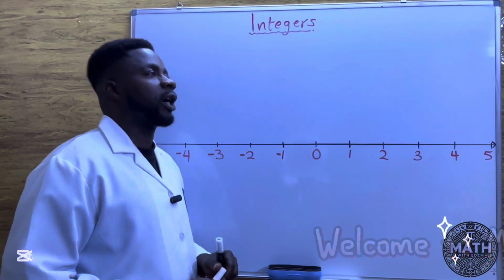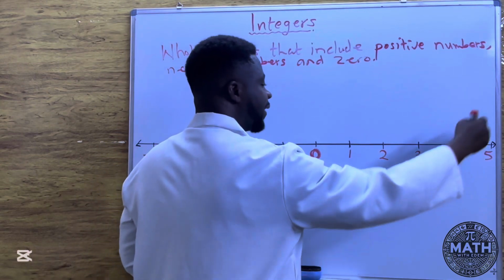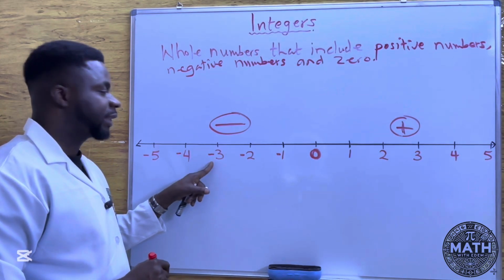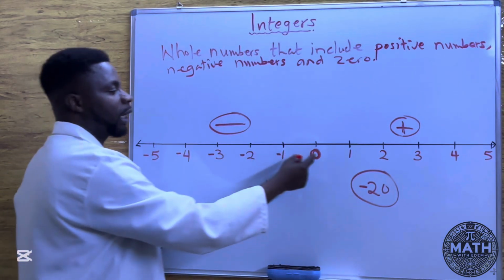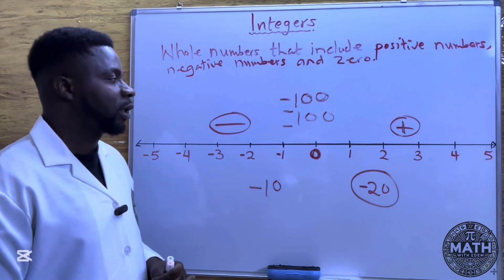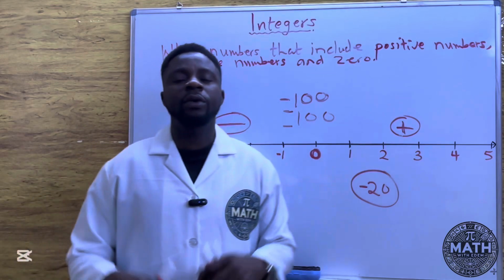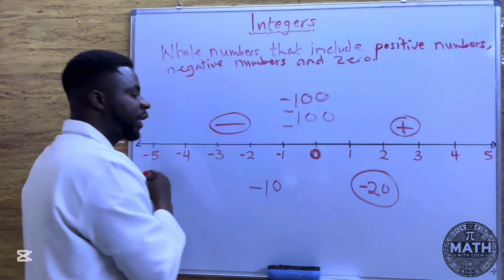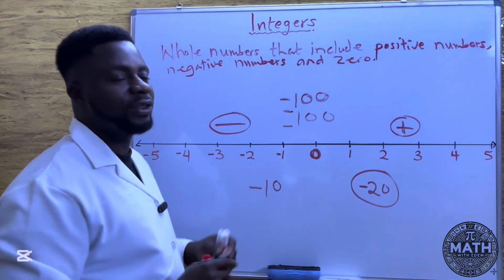What are integers?